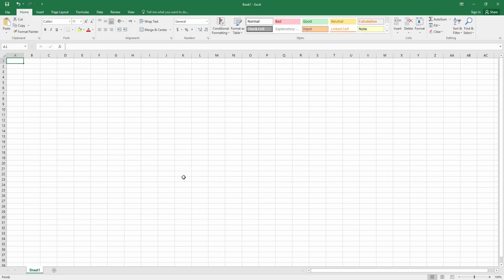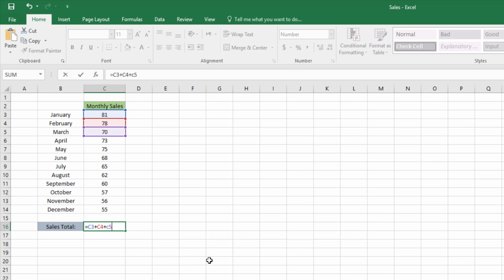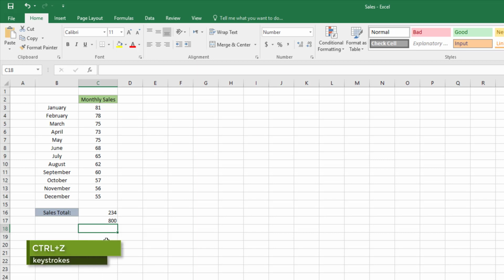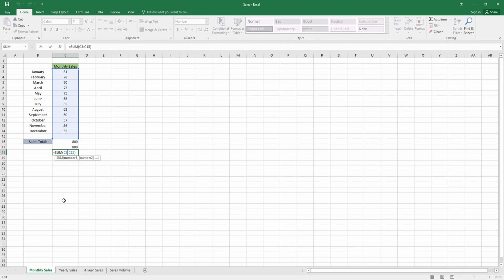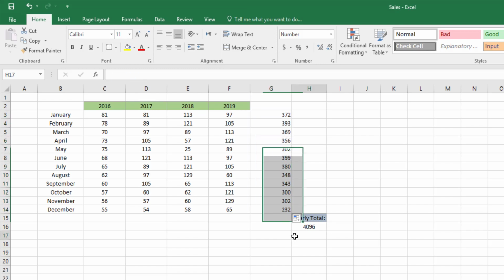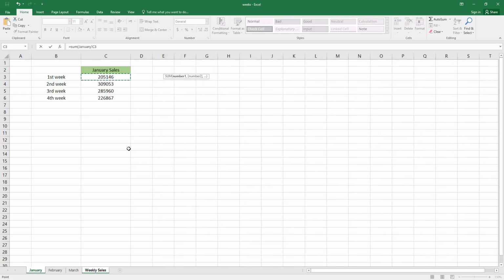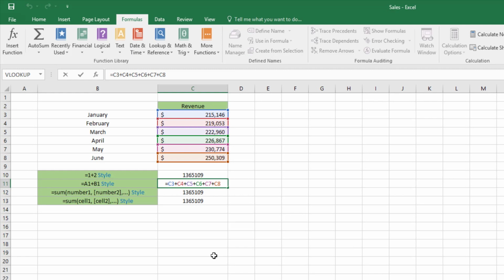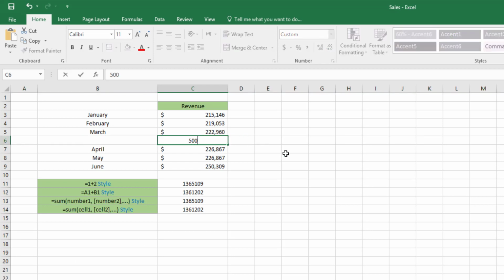Master Simple Addition and Sum Function in Excel (2019 updated)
The SUM function, as the most widely used & popular function in Excel, is a built-in function which adds all the numbers in the range of cells and returns the result of the addition. This definition clearly points that Sum function has a job to add numbers and the arguments, and can be supplied using individual values, cell references or ranges or a mix of all three.

The Sum Function in Excel returns the sum of values supplied. The return value is a numeric value.
There are a variety of ways to add up the numbers found in two or more cells in Excel. Here I show you several methods including simple addition, and the SUM function.

Option One - Simple addition
The most rudimentary use of an addition formula in Microsoft Excel is to add numbers, same as a calculator.

Option Two - Using the SUM() function
The SUM() function is a much more efficient way to add up cells. It can be used to add up individual cells, as we did in the last example, as well as a range of cells simply by specifying the first and last cell to be added up. This function is particularly powerful because it can be used to write a simple formula to add up hundreds or thousands of cells.

Using SUM  Function across multiple worksheets
sometimes we need to sum a particular cell or range of cells on multiple worksheets. We can get this easily with a 3D or 3-Dimensional SUM.
This is particularly helpful in situations where we have a single sheet for each month and we need to total them on a summary sheet.

Simple Addition vs. SUM Function
The simplest type of an Excel addition formula is made up of the equal sign, followed by two or more numbers, with plus sign, as the addition operator, in between them. This simple addition has been discussed through this tutorial using multiple examples as well as SUM function which adds all the numbers in the range of cells and returns the result of the addition.

These methods, entering formulas, using simply numbers, or using cell locations, and get fully accurate results, are error-prone and they tend to cause errors under several circumstances.

1. Typos or typographical errors;
2. VALUE! errors;
3. REF! error;
4. Formulas won't update references when inserting new rows or columns;
5. Recalculating value updates error.

As the conclusion, SUM function with cell locations remains error-free in all five listed errors and is highly suitable to use.